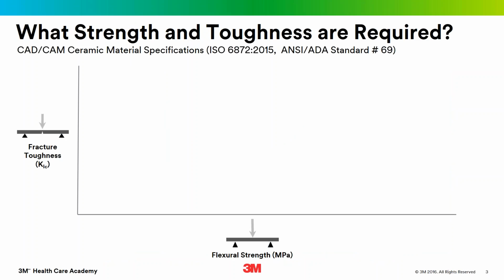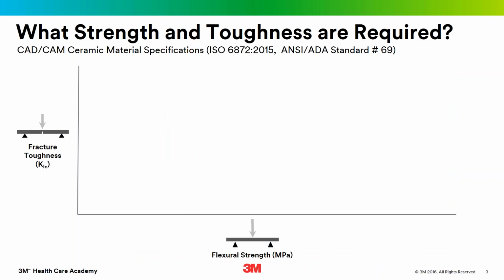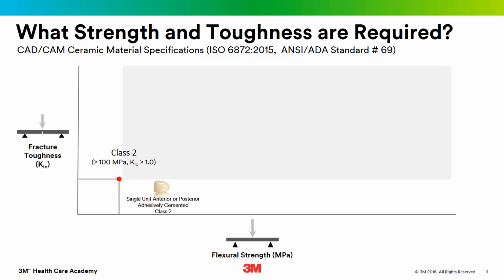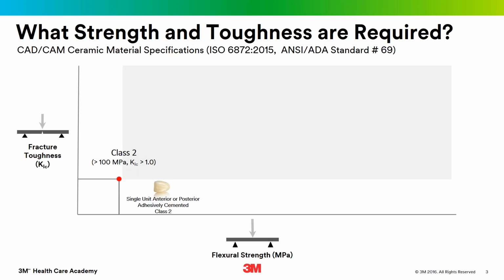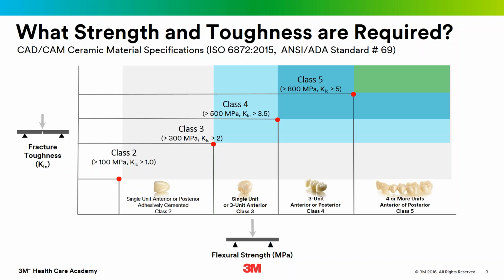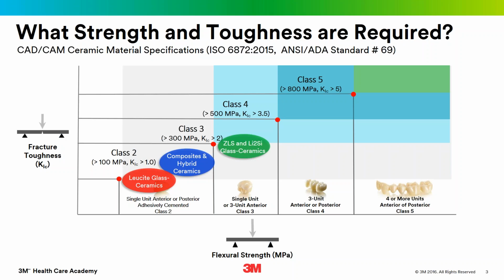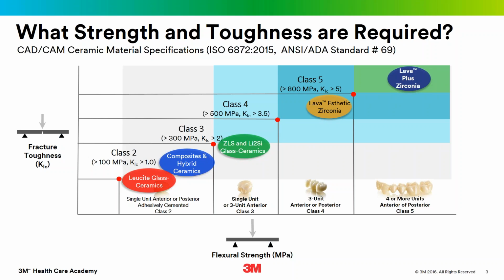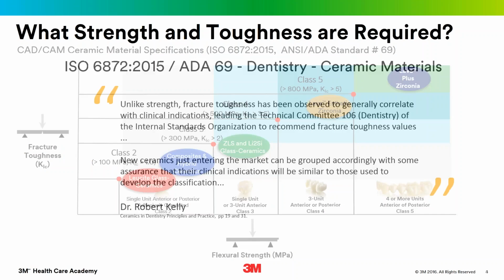Dental Ceramics – ISO 6872:2105 Webinar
Discussion of strength and toughness requirements for various dental ceramic materials including: leucite glass ceramics, composites, hybrid ceramics, lithium disilicate, Lava™ Esthetic Zirconia, and Lava™ Plus Zirconia. As the demand of an indication increases, so do the flexural strength and fracture toughness requirements. ISO 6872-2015, ANSI/ADA Standard #69.